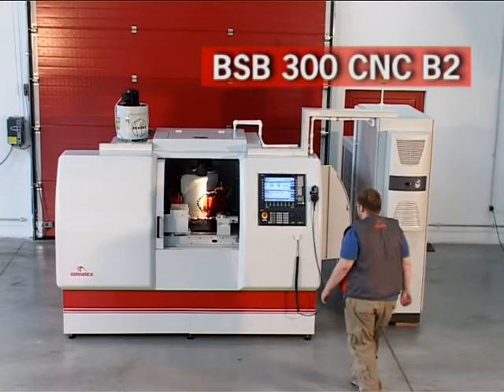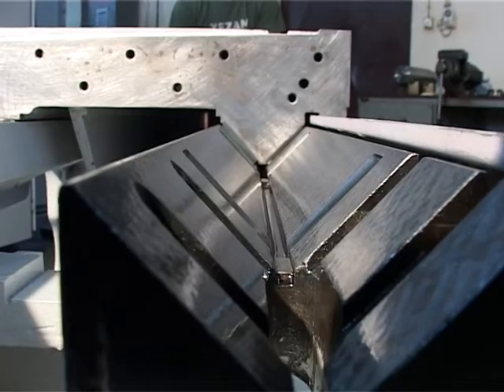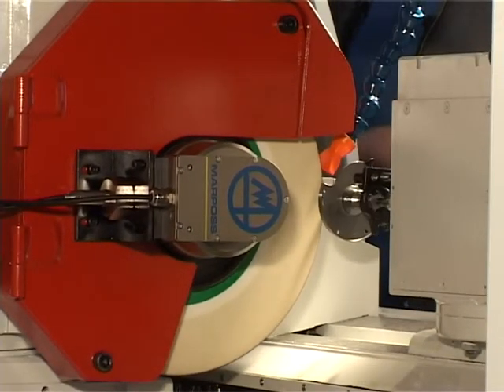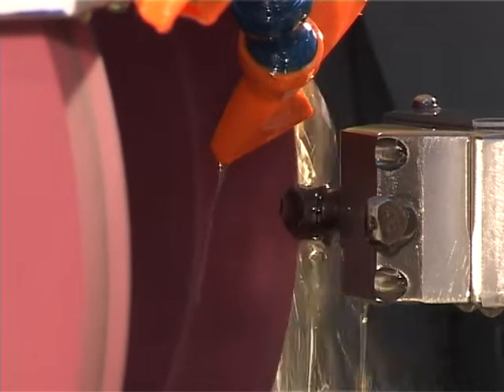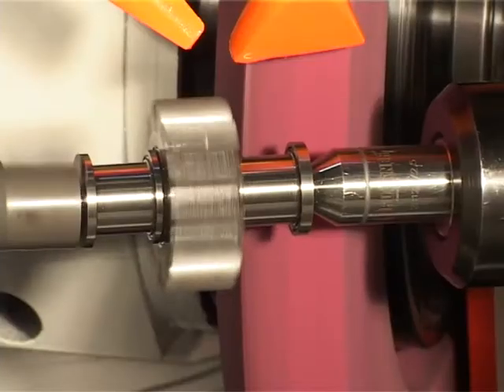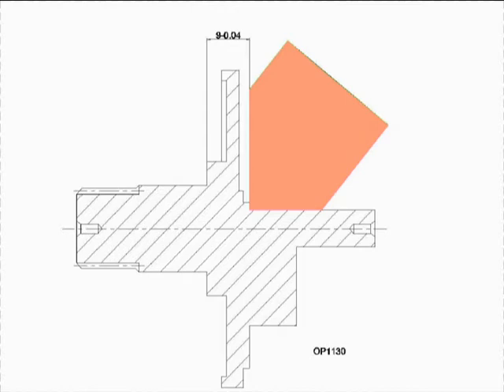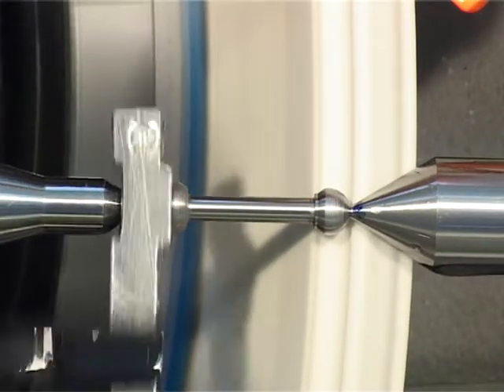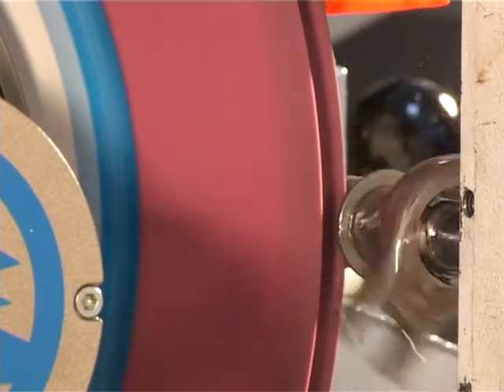GRINDEX Cylindrical Grinder - BSB 300 B3 CNC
This universal cylindrical grinder with swiveling wheelhead (B-Axis) and 3 grinding wheels is designed for performing of different grinding tasks:

   - OD grinding
   - Face grinding
   - External thread grinding
   - Eccentric diameter grinding
   - Sphere grinding